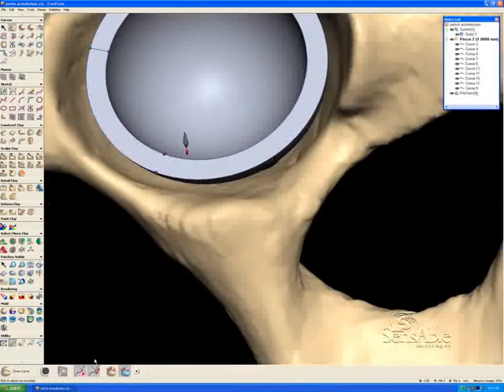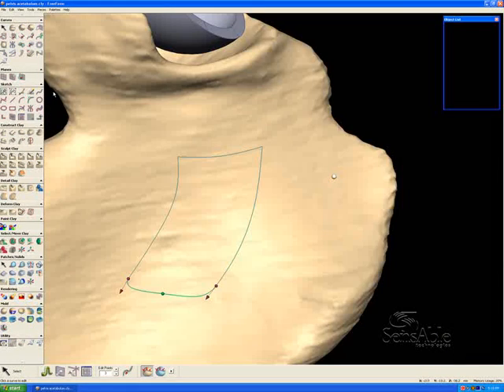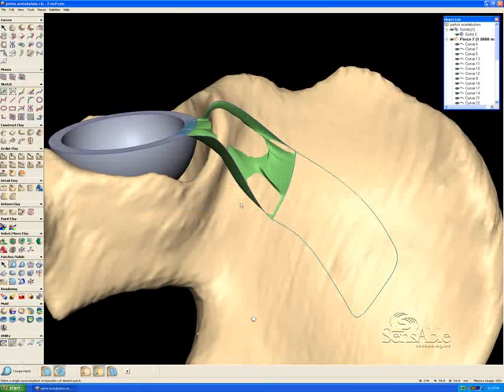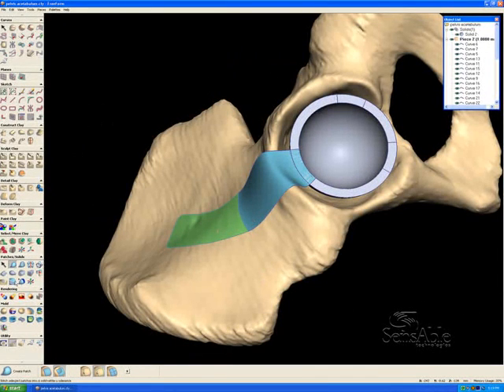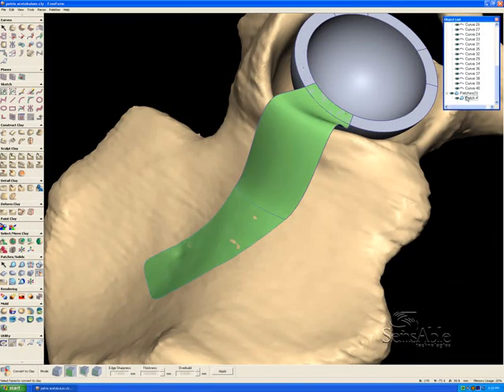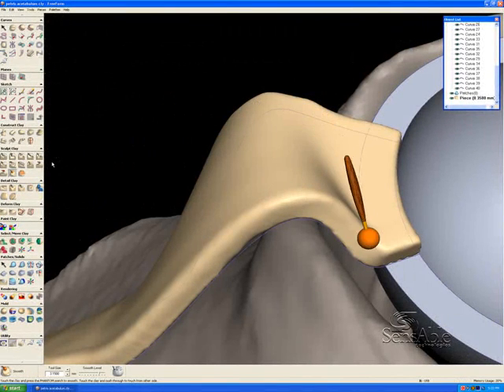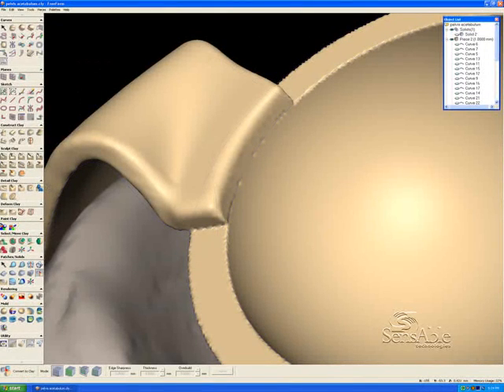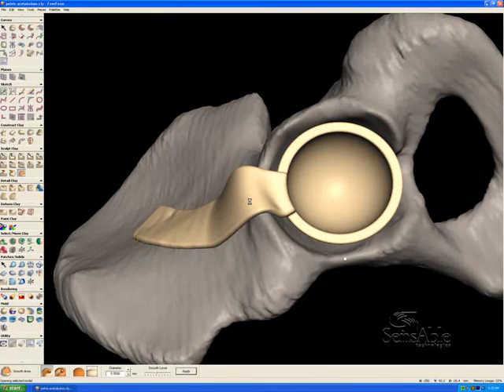Geomagic Freeform - tworzenie implantu stawu biodrowego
Film pokazuący tworzeni implantu stawu biodrowego